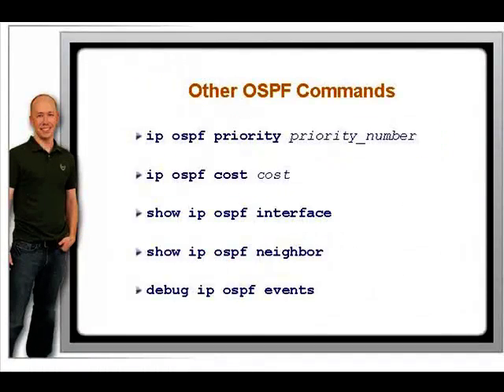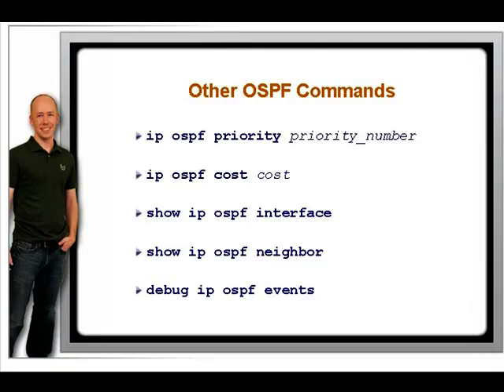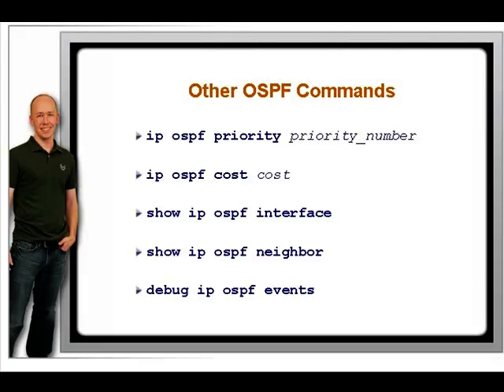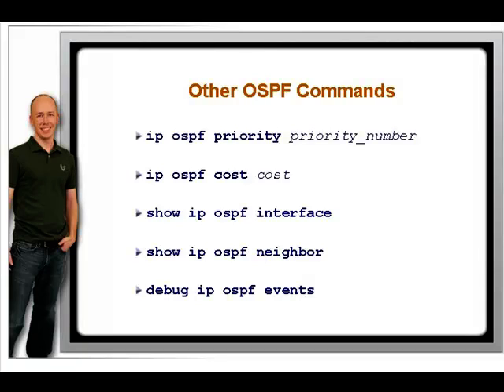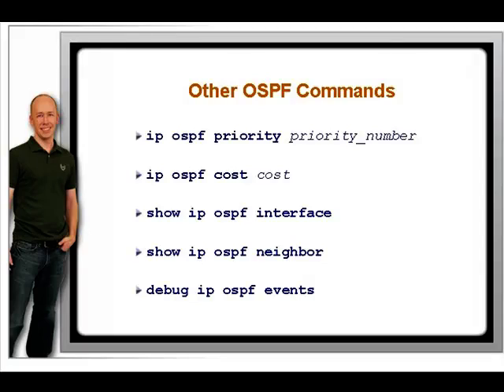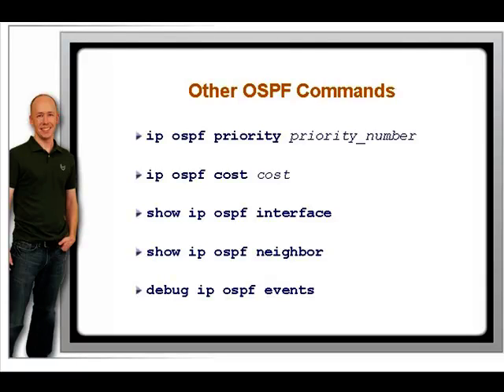Learn CCNA OSPF Commands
. Pass Your CCNA exam with this breakthrough video lesson that gives you a short masterclass into CCNA
OSPF command list.
CCNA OSPF will
be tested heavily in your exam. Lesson 2